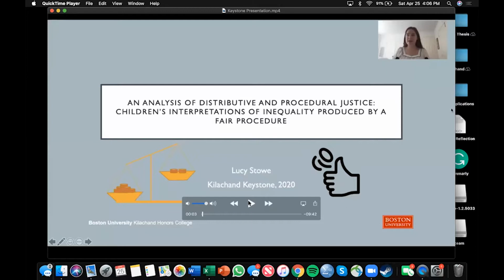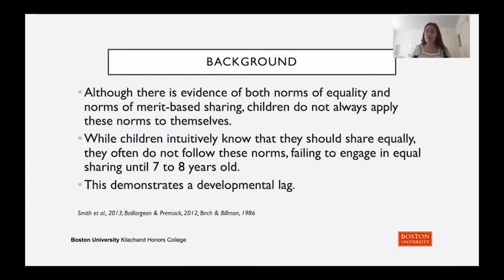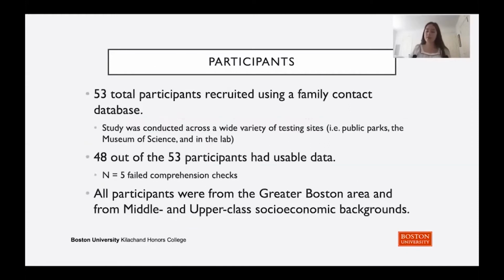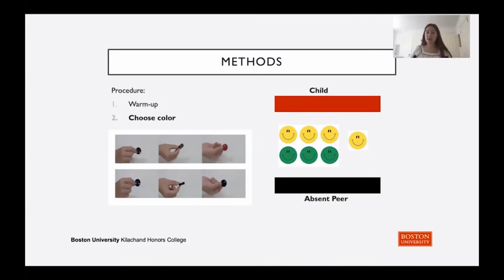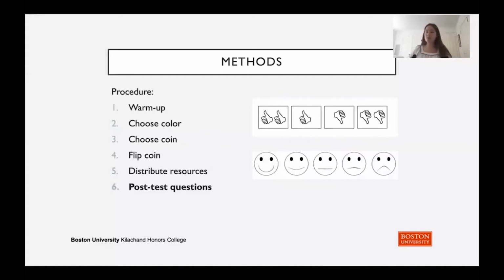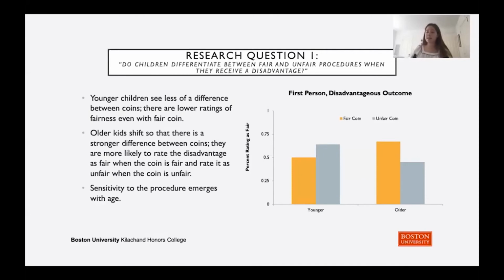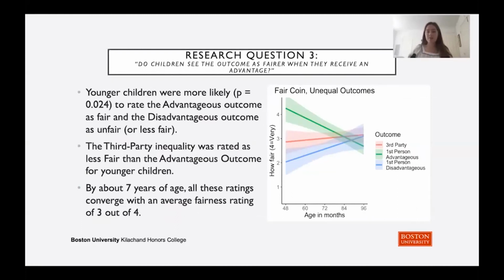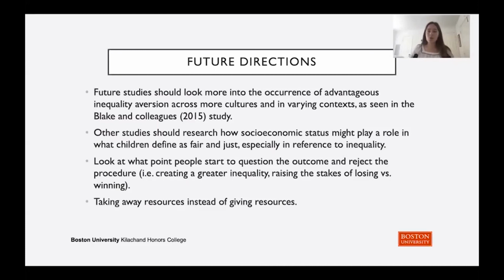Lucy Stowe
Lucy Stowe: An Analysis of Distributive and Procedural Justice: Children's Interpretations of Inequality Produced by a Fair Procedure

7th Annal Kilachand Honors College Keystone Symposium: Innovation & Resilience: Advancing knowledge through adversity